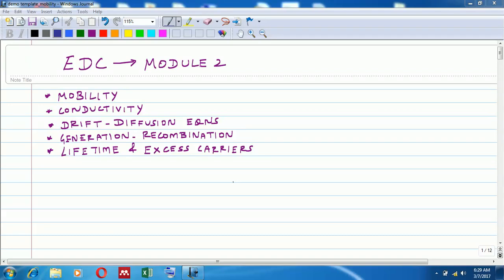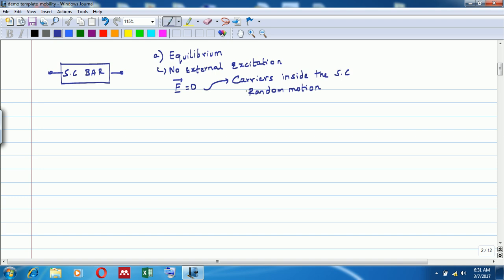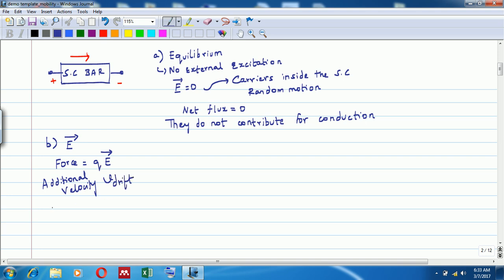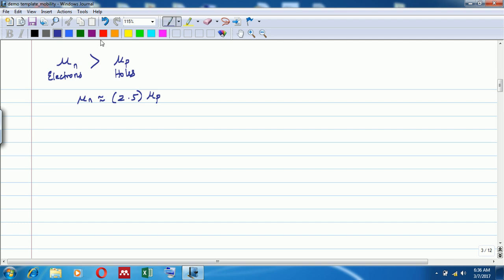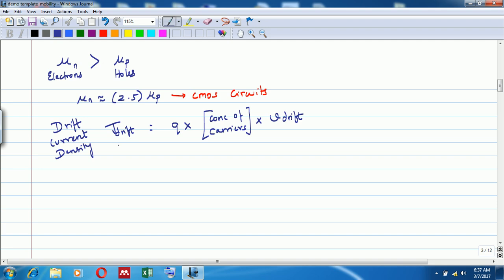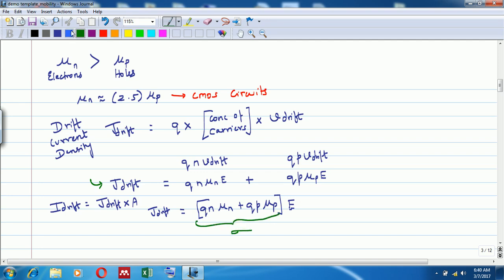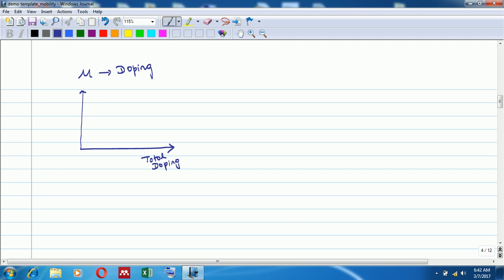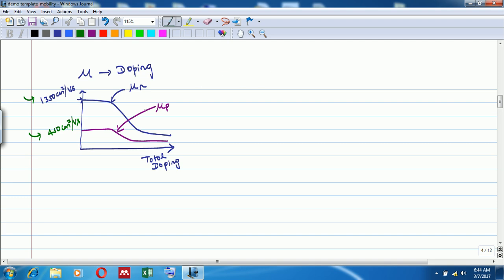Mobility and Conductivity